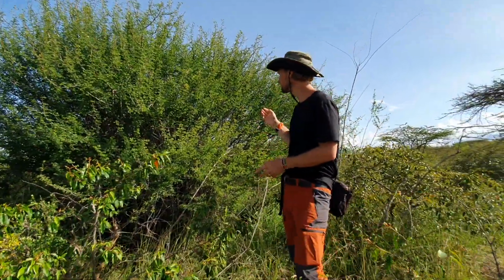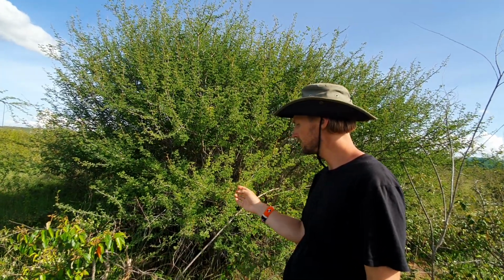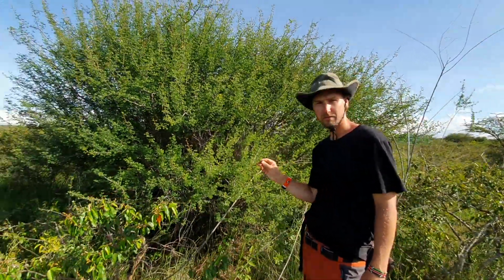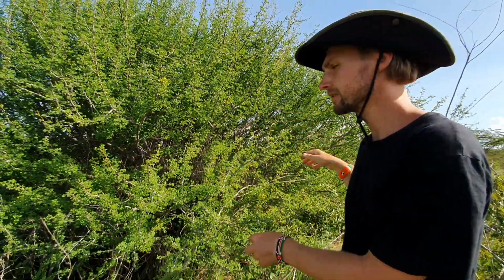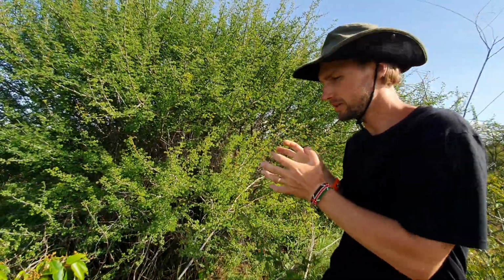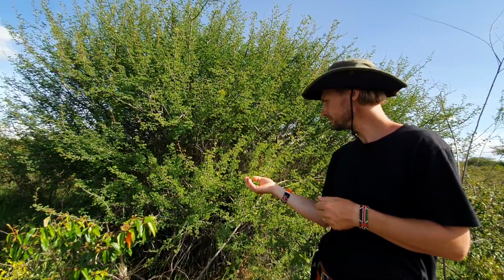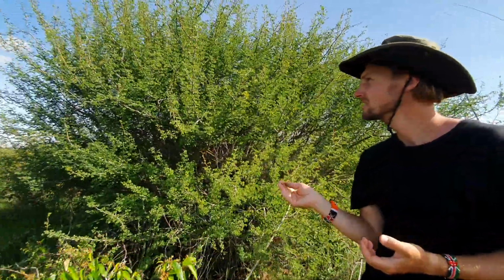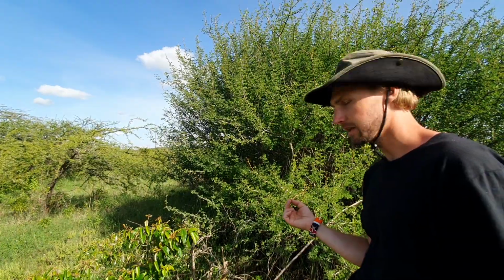Samburu trees: itii (acacia mellifera) bee nectar, goat fodder, strong sticks and fence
Acacia mellifera - the best Samburu tree for beeforage (lowlands/drylands)

Other uses:
- Flower: Bee foraged nectar,
(grows in plenty and are a favorite for the bees.)
- Seeds: goat fodder
- leaves: goat fodder
- sticks: local fence
(pruned branches are exellent for fencing of young tree seedlings and other plants.)
- post: termite resistant posts
(a very strong wood used traditionaly as support posts in homes.)
- wood: sticks, clubs and spear handle
(wood is black and strong and has traditionally been used for spear handle and other weponry like clubes as well as the special long black cerimonial stick (Esiere narok).

Growth conditions:
Likes heat and sun and can sustain drought exellent.
Grows a few in the semi-arid savanna and semi-arid bushlands.
Grows plenty in arid lands and very arid lands.

Interested in pure acacia mellifera honey:
narropilhoney.co.ke